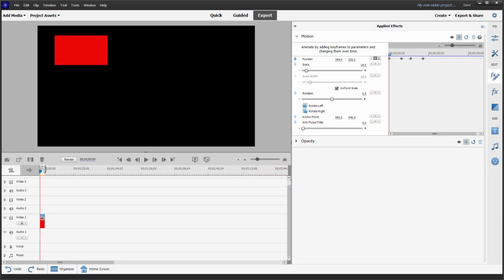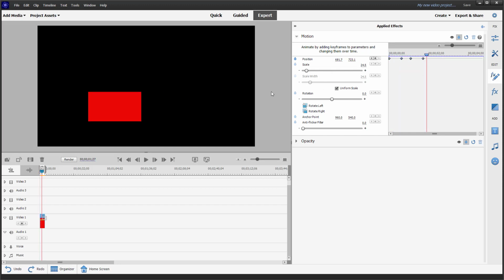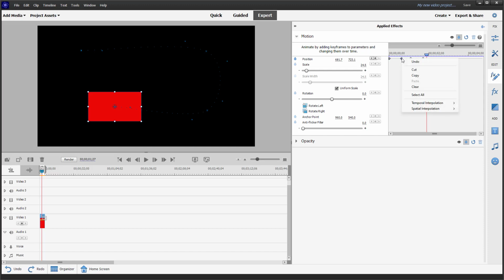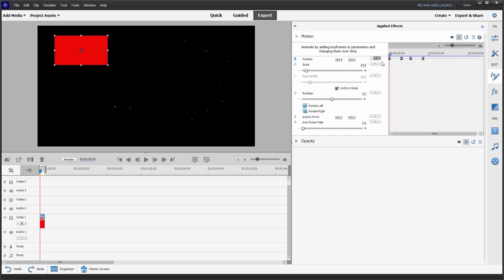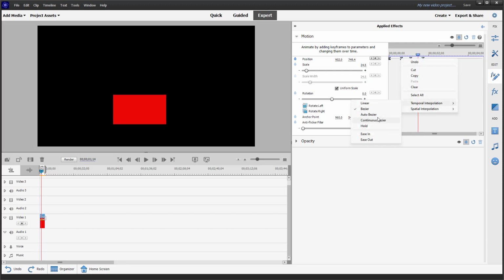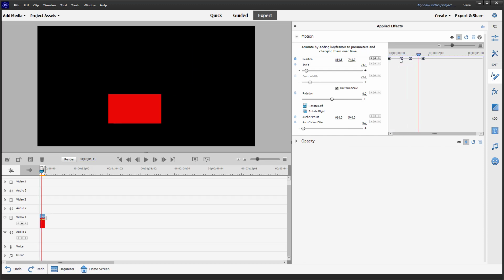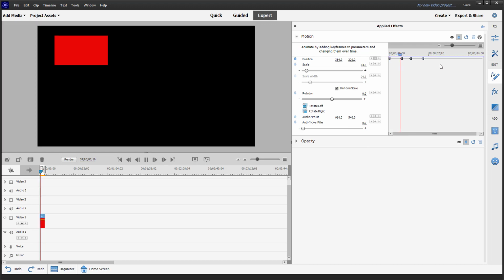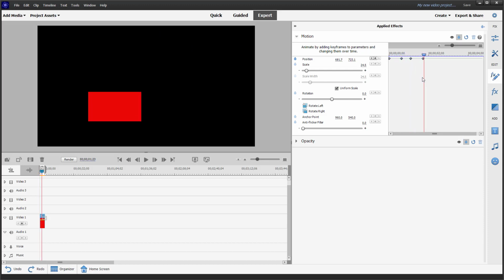Premiere Elements - Lesson 104 - Keyframe Types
In this tutorial, we will be discussing about Keyframe Types in Premiere Elements